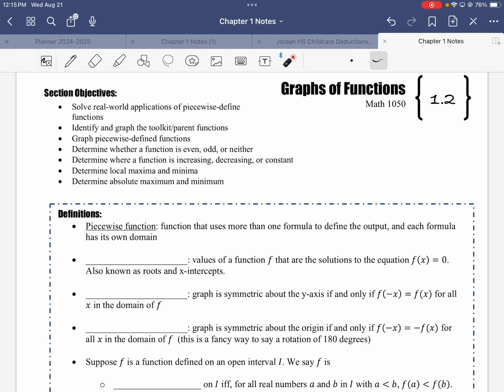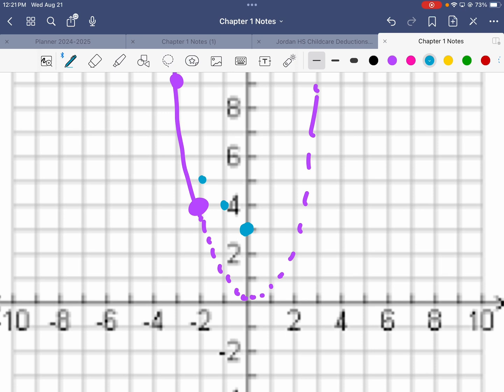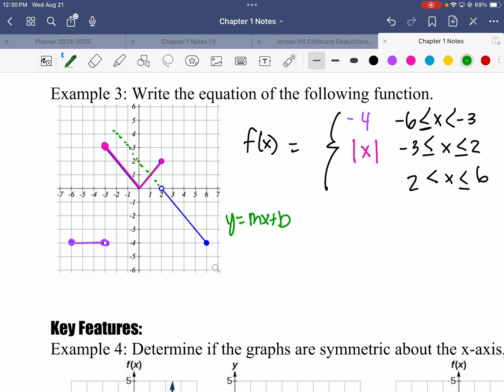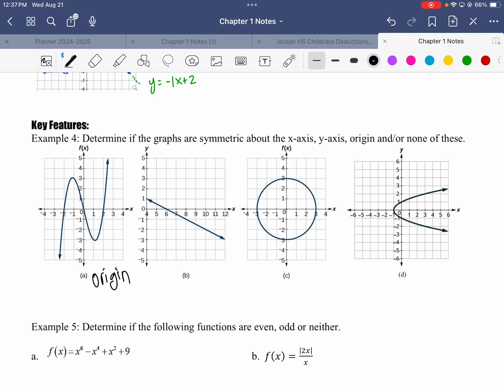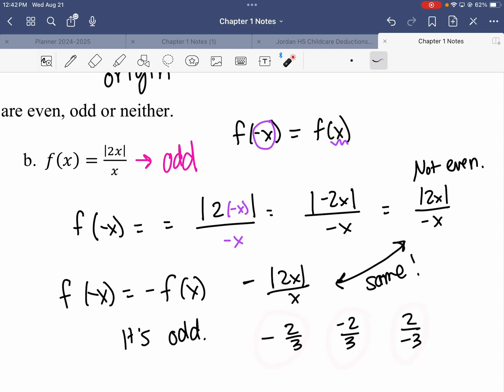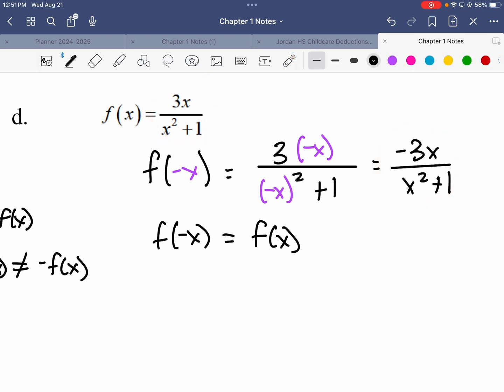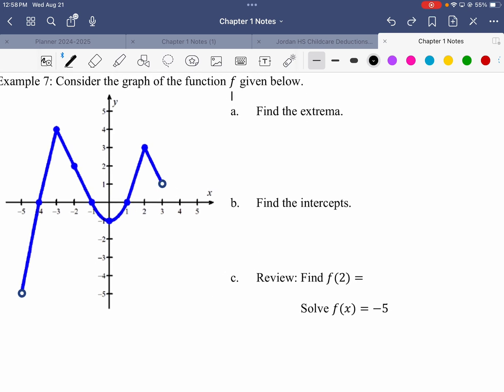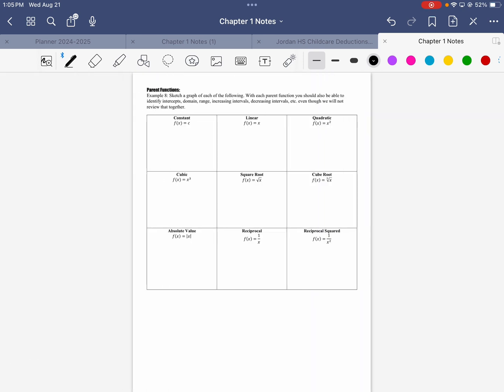MATH 1050 - 1.2 Graphs of Functions